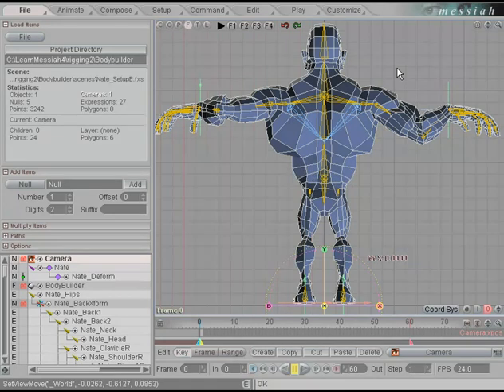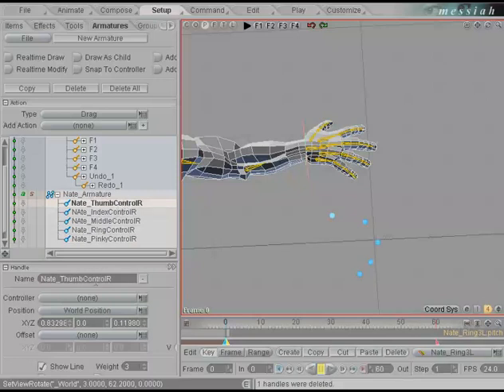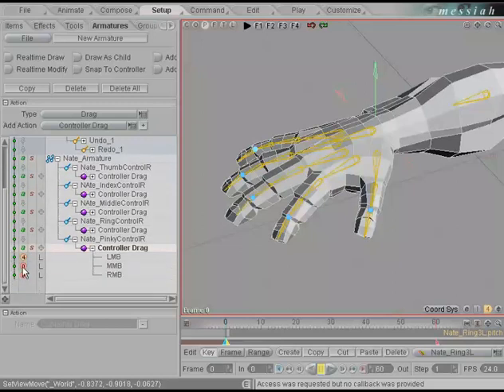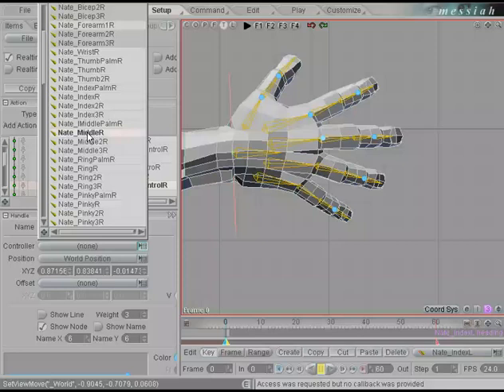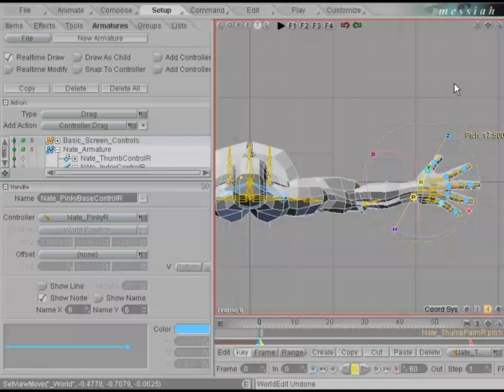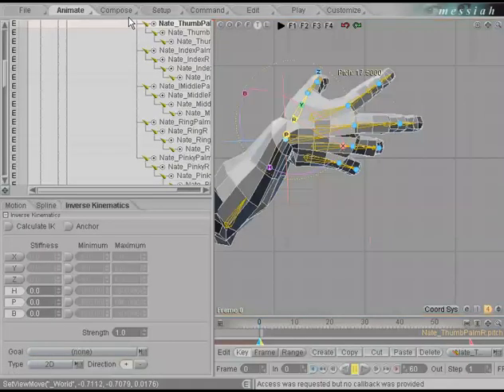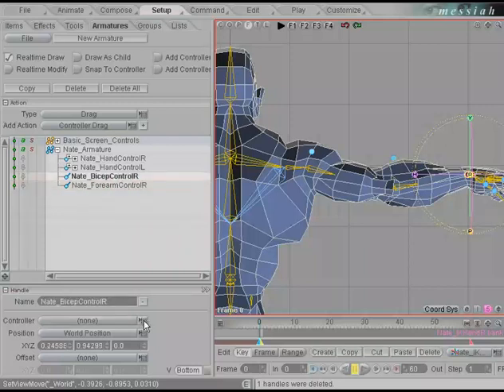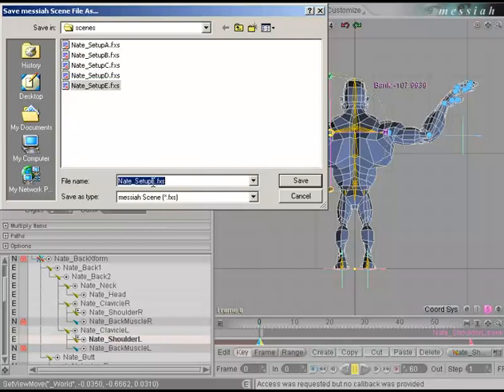R2 Muscleman Ch6 Armatures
Have fun!

. Chapter6        (Nate_SetupF.fxs)
        Use Armatures to simplify the controls on the arm.